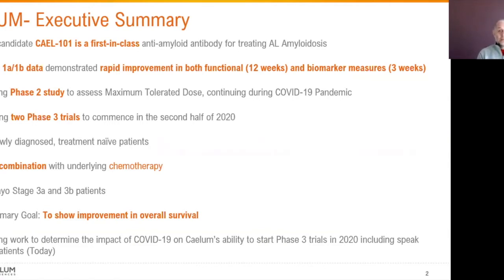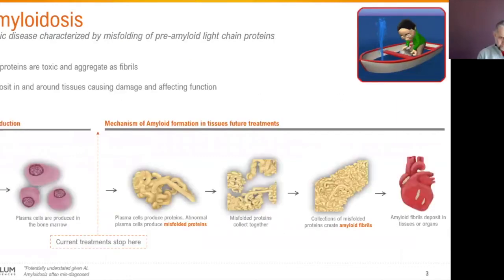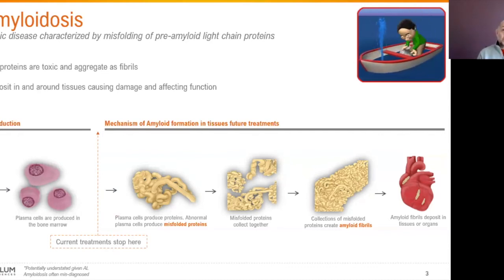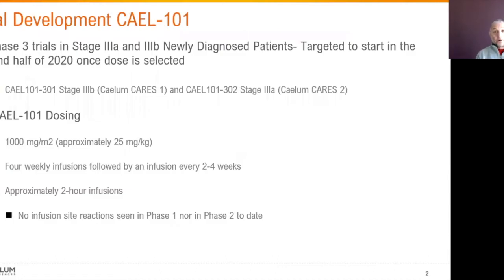CAEL-101 Update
Michael Spector, President of Caelum Biosciences, updates us on the progression of Caelum's phase 1a and 1b trial for CAEL-101, their investigational drug therapy that targets AL amyloidosis fibril deposits.